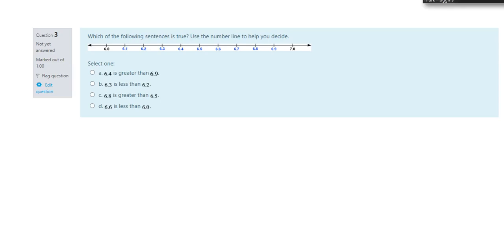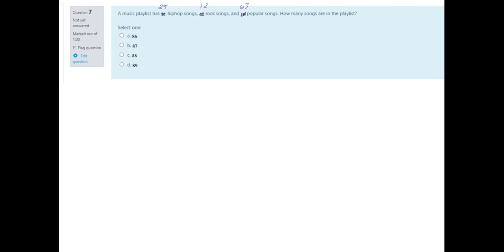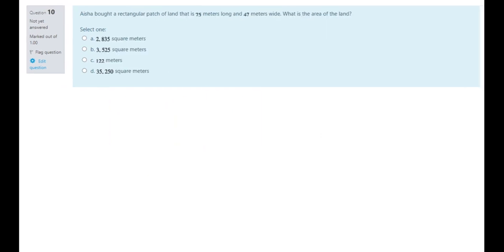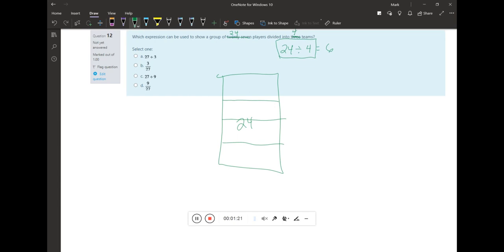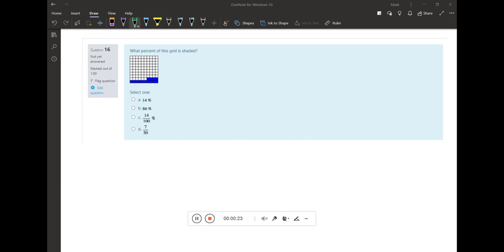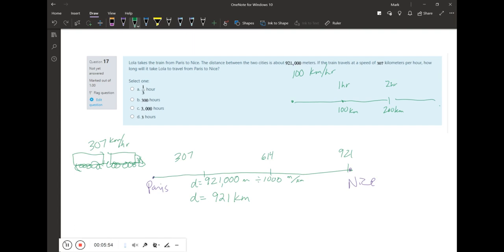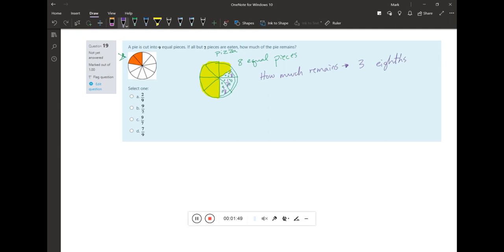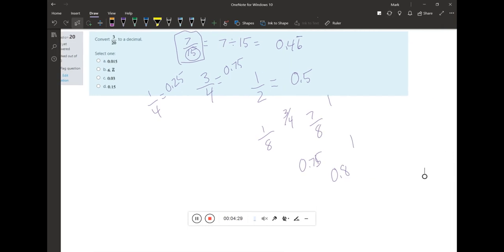Math 10-3 Pre-Assessment Mini Lessons